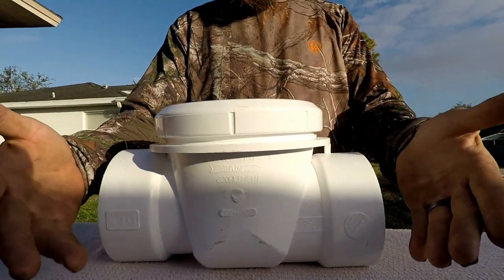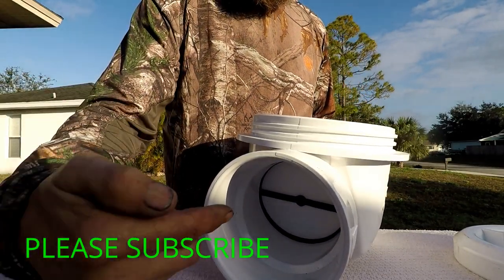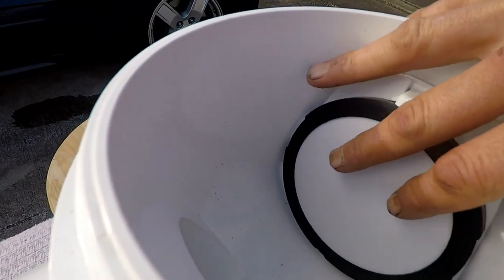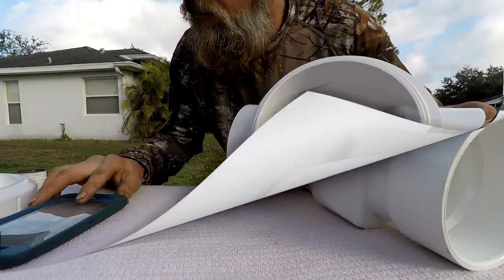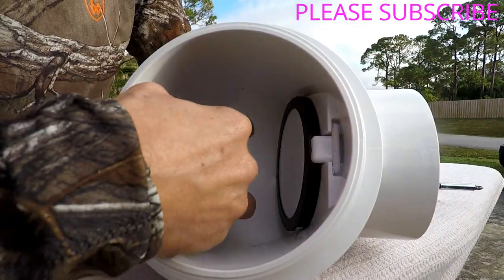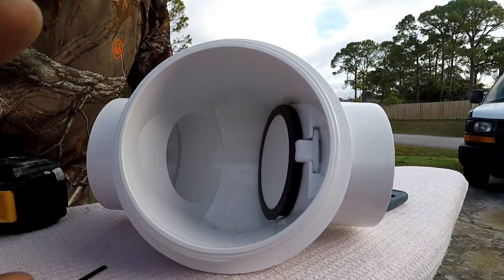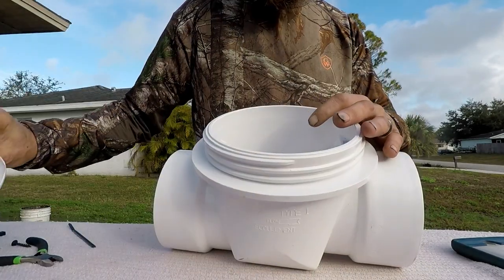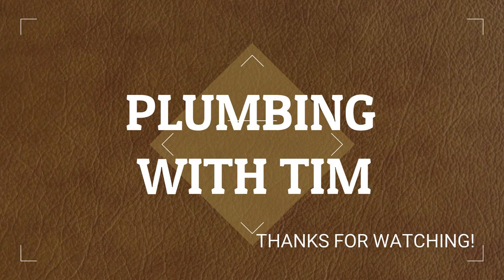How to keep rats/rodents out of your sewer drains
The city sewer systems are crawling with every kind of critters you can imagine!In this video I am reveiwing a product that may help keeping those unwanted vermines out of your sewer drains and home!